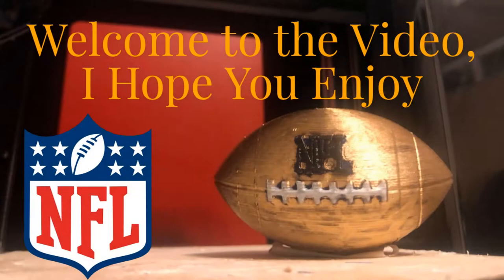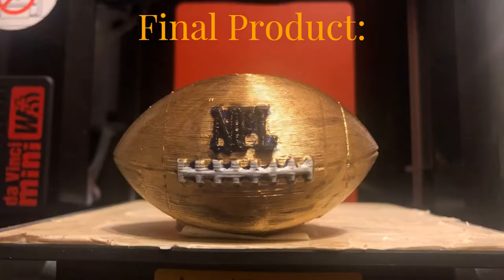3D Printing an NFL Football (Time Lapse) (NFL) (Football)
3D Printing an NFL Football